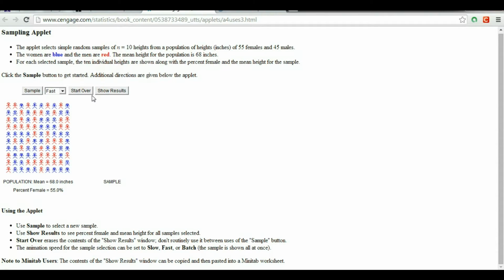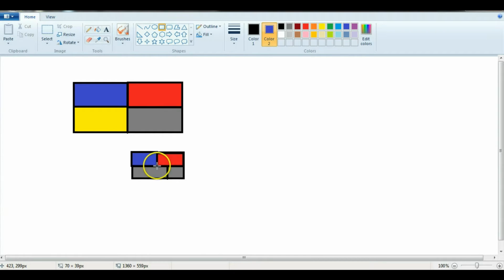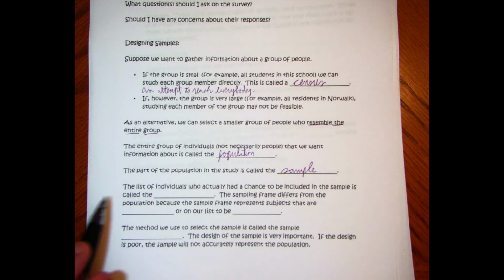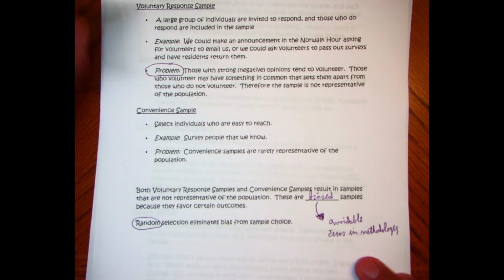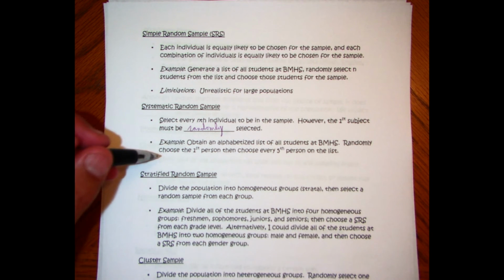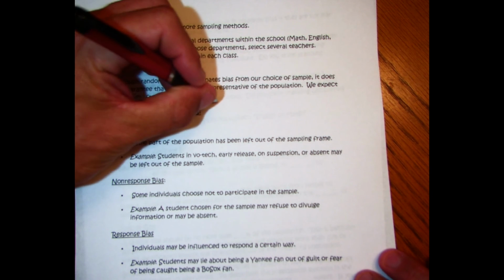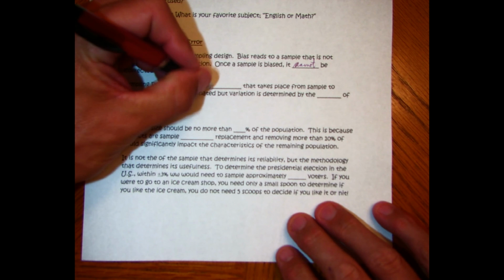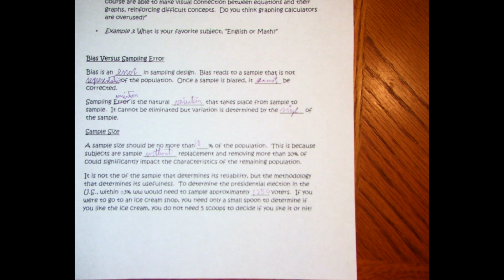BMHS AP Stat Chapter 12 Notes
Sample Survets